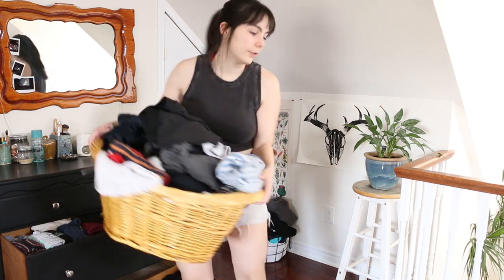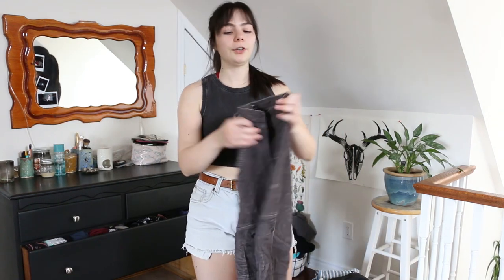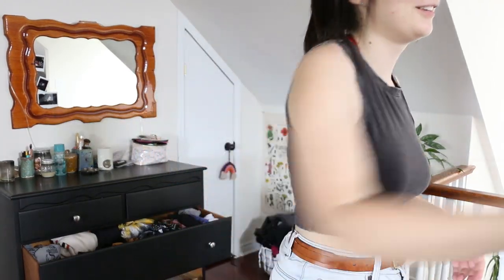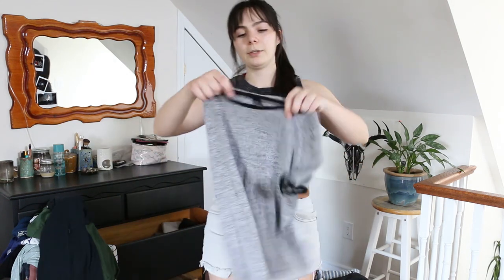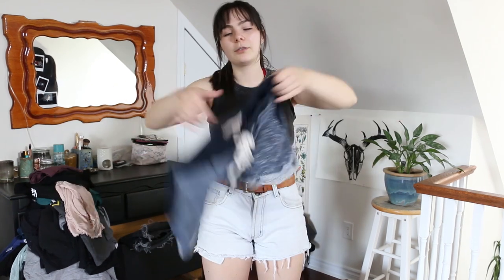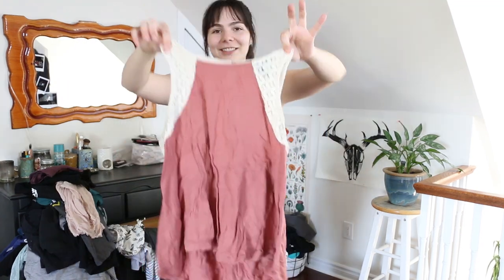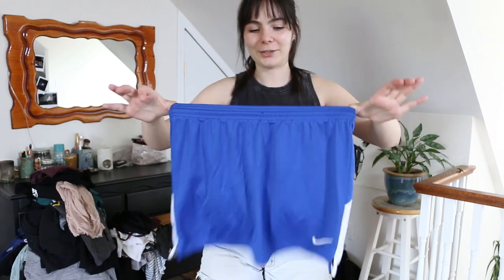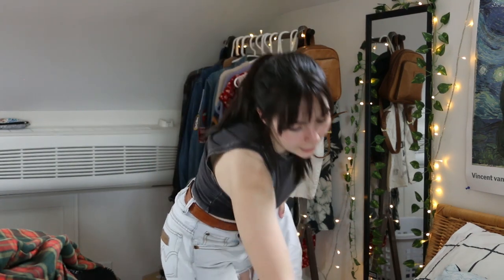Summer Closet Cleanout!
Declutter and organize my closet with me in preparation for summer! I decide which clothes I'll be putting away for the summer, and which clothes I will be selling!